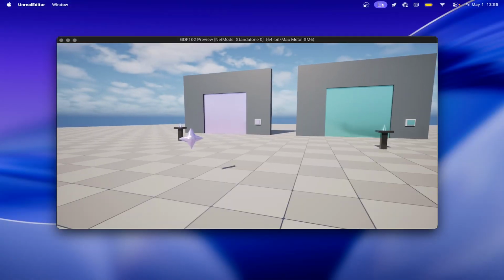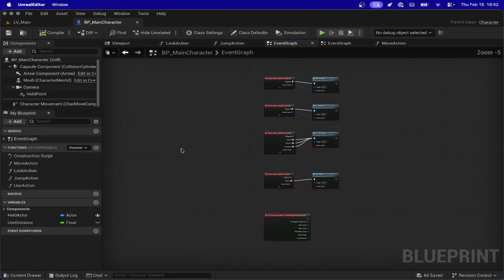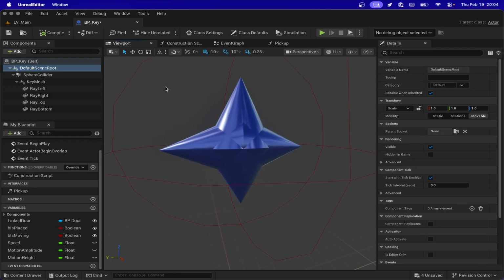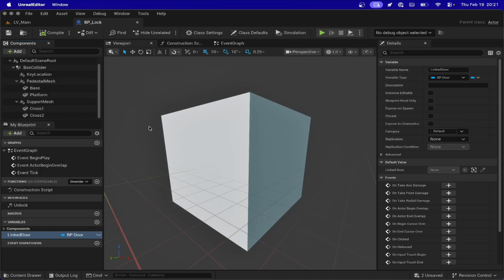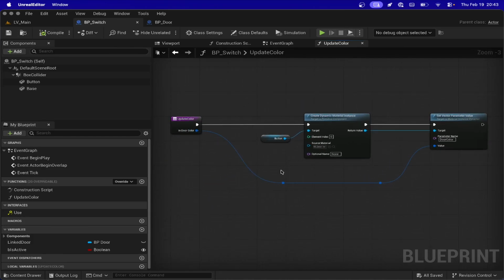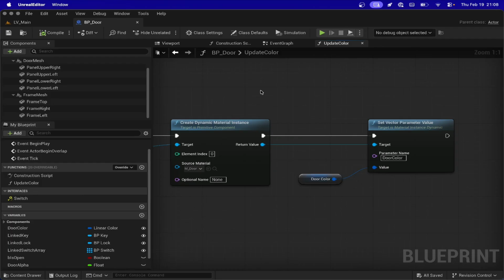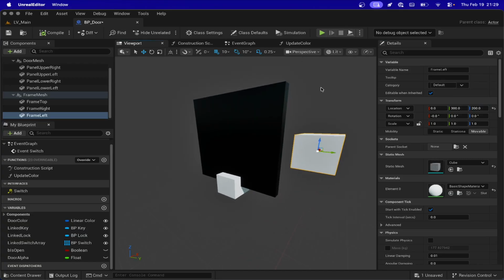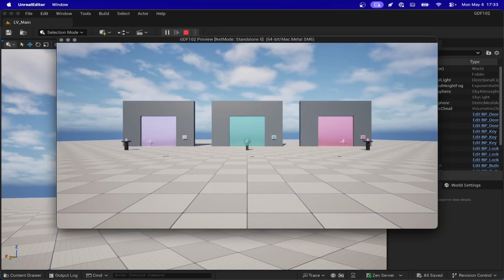Door, Lock, & Key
In this course, we build a Door blueprint that has a working Lock and Key.

Chapters:
00:00 Project Introduction
01:17 Level Setup
02:13 Asset Creation
05:35 Main Character Setup
11:29 Vector Basics
16:10 Use Action Line Trace
25:15 Door Blueprint Setup
29:48 The Key Blueprint
50:50 The Lock Blueprint
1:08:45 The Switch Blueprint
1:19:55 Linear Interpolation Explanation
1:23:35 The Door Blueprint
1:33:52 Animating The Door
1:46:05 Designing The Door
1:50:08 Level Object Setup
1:56:43 Testing